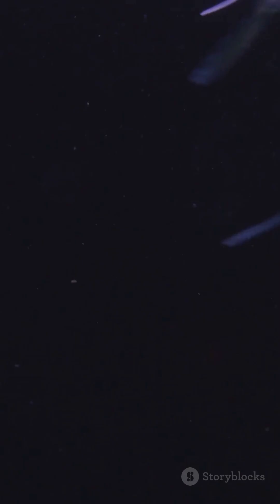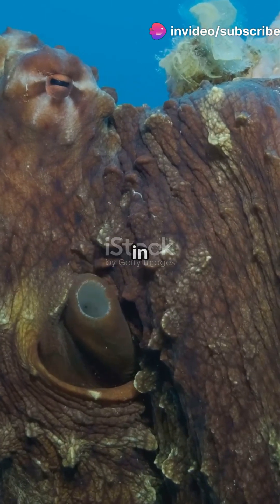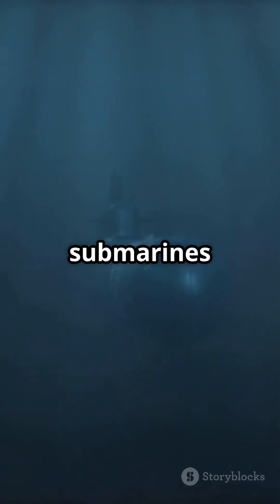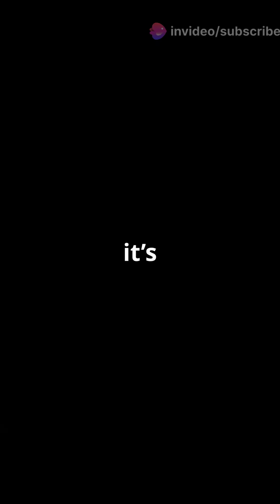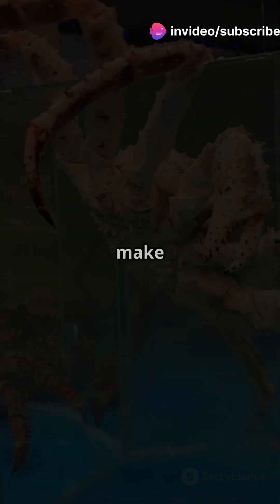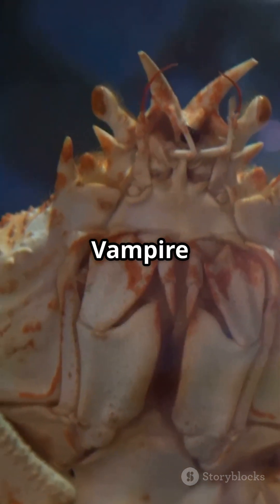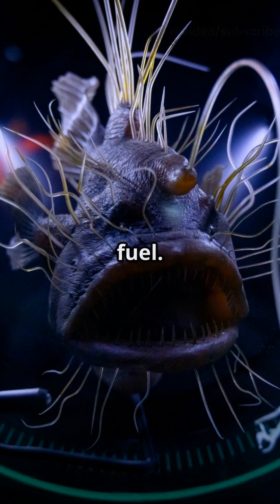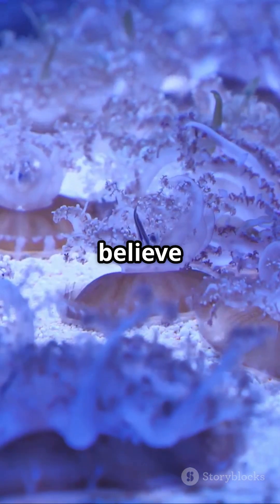Top 5 Deep Sea Creatures That Look Alien (But Are Totally Real)